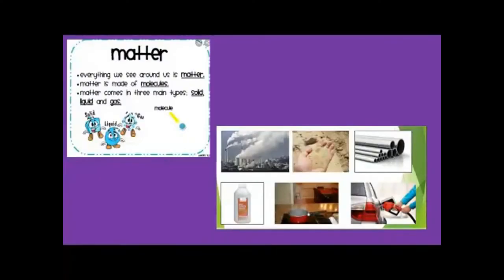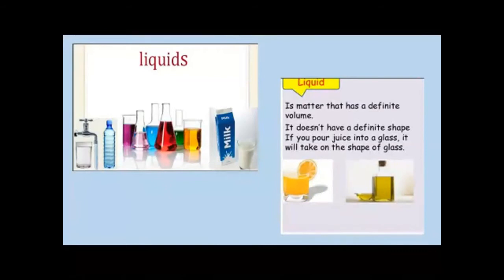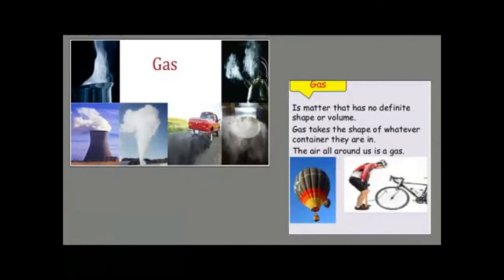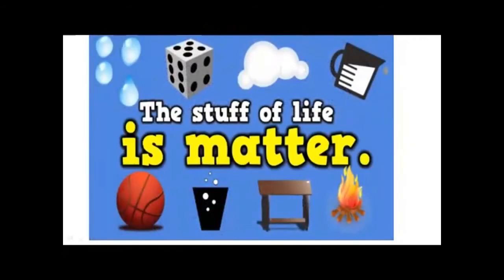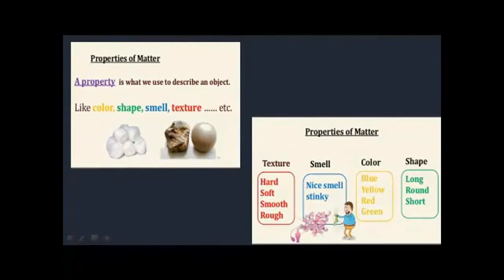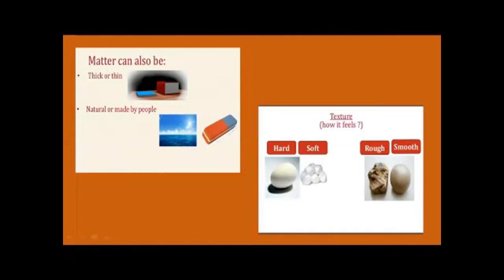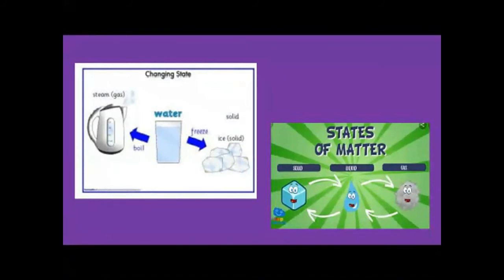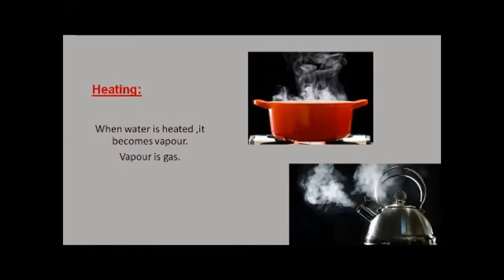Science for Class Two (Day 05 / Week 02)